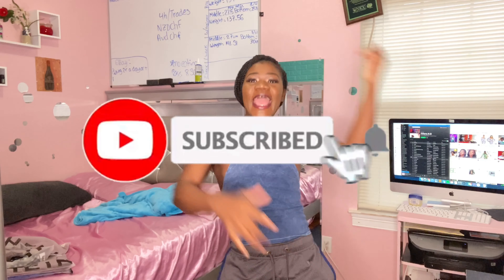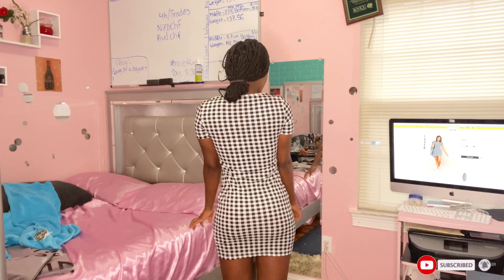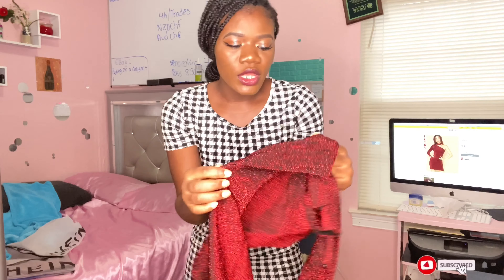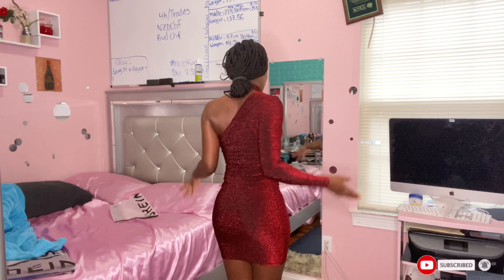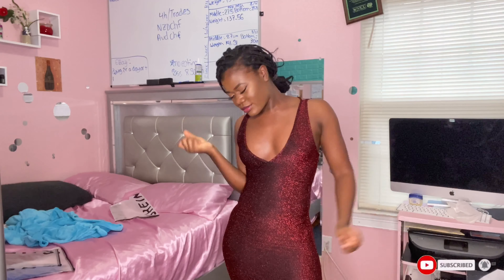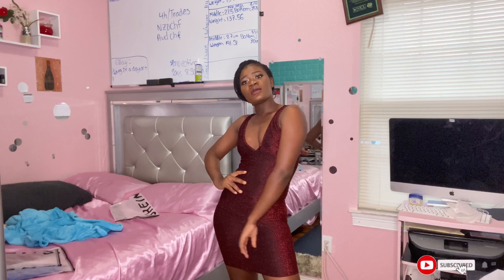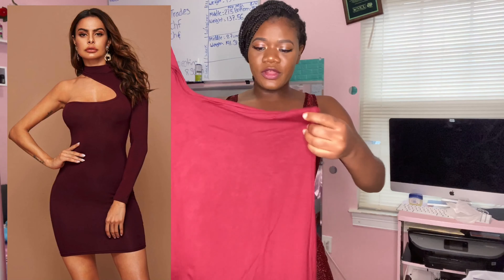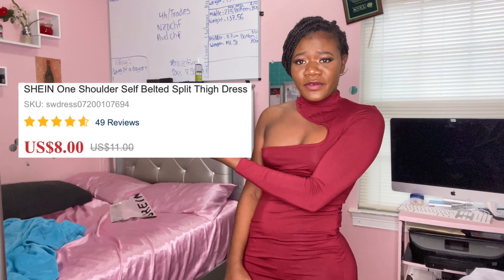CHECK OUT THESE NEW GOING OUT DRESSES FROM SHE-IN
Today’s Try on haul was so exciting!!!
 I got you 5 beautiful going out/dressy dresses. I had no expectations when starting this video but, they really blew my mind.

Here’s the link to them if you found any that fancies you:
1. SHEIN Short Sleeve M-slit Hem Buffalo Plaid Dress
2. SHEIN One Shoulder Glitter Dress With Choker
3. SHEIN Criss Cross Open Back Glitter Bodycon Dress
4. SHEIN Solid Asymmetrical One Shoulder Bodycon Dress
5. SHEIN One Shoulder Self Belted Split Thigh Dress

💎 You guys are Gems to me, I am open to reading any of your suggestions in the comments but please leave your negative comments to yourselves. We are here to spread positivity and that only.

New try-on hauls, unboxing and product review is coming soon. Comment any suggestions you may have.